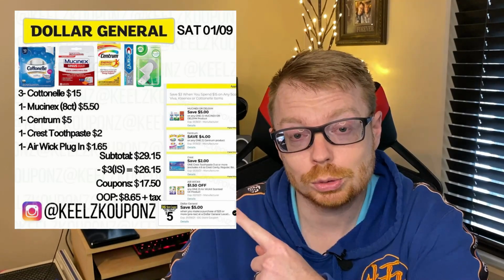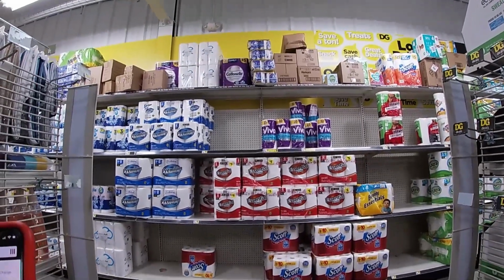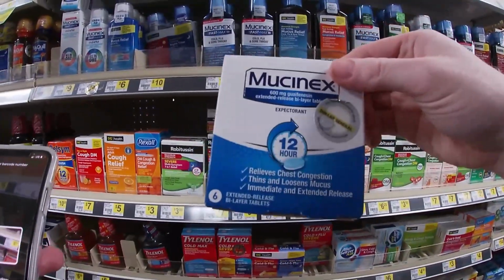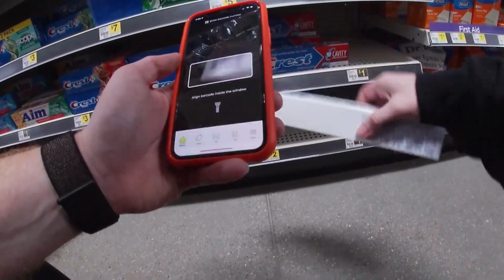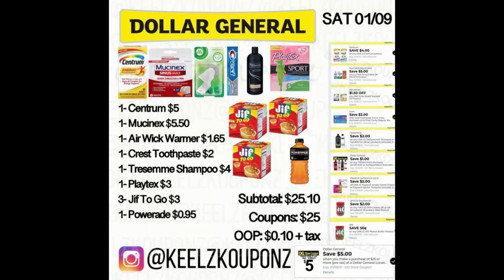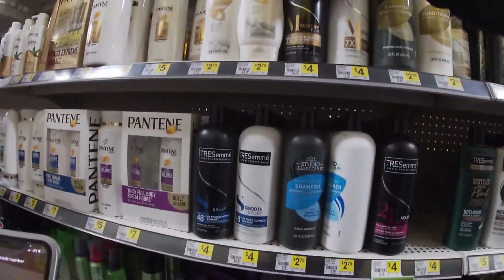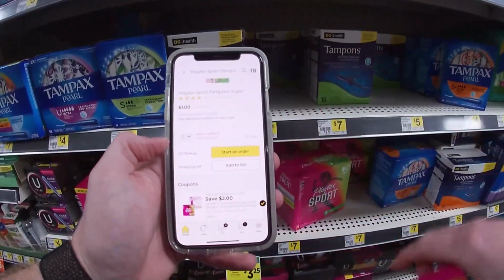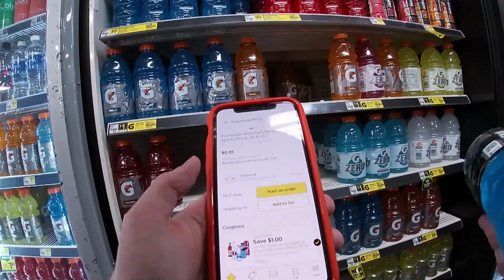Awesome Walkthrough Guide for Digital Couponing Deal at Dollar General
@keelzcouponz on Instagram and I have brought you two more awesome digital couponing deals you can do at Dollar General! I walk you through exactly what you need to buy to get the best deals on toilet paper and other items. I show you exactly how to use the Dollar General App to know if the coupons will work on the items or not.
The wife bought me a GoPro White edition for Christmas which allowed me to video us while shopping and doing the unboxing. Here is the link to it if you’re interested.

Here is the link to the Neweer Kit I bought to go with my GoPro. It’s been excellent for the price!

One of the major couponing apps I use is Ibotta. Use the following link to sign up and earn a bonus when you complete your first coupon deal!